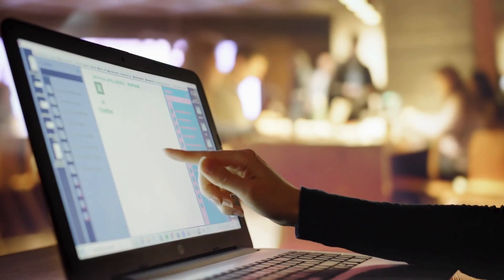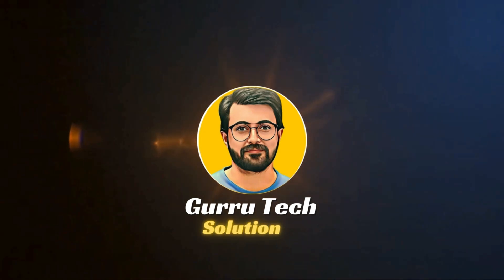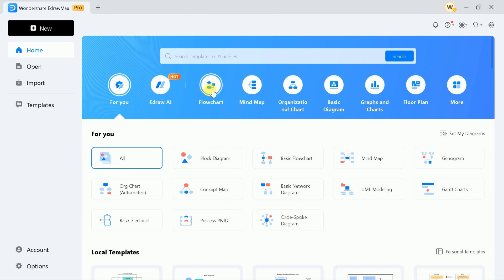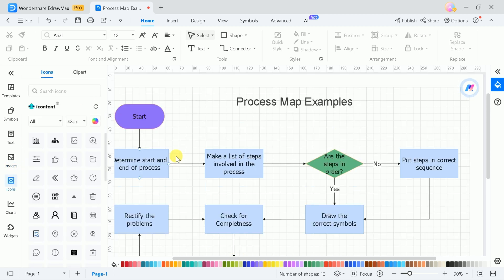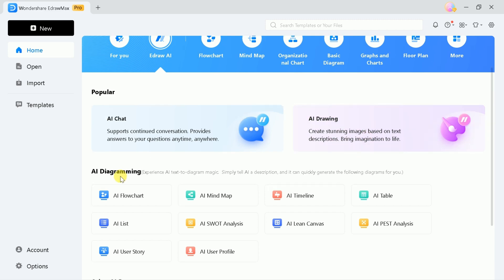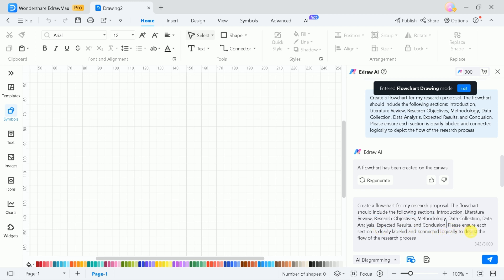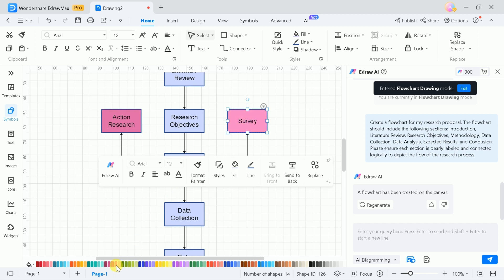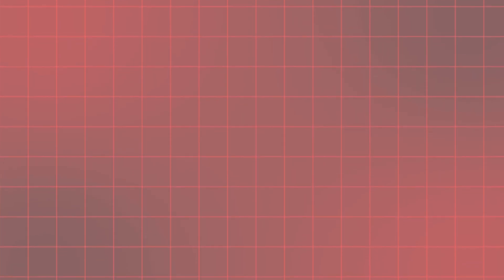Best AI Diagramming Software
In this video, we explore Edraw Max, the best AI Diagramming Software that simplifies the creation of various diagrams with just a single prompt! Whether you need to create a flowchart, mind map, timeline, Fishbone  its intuitive interface, and advanced AI capabilities, Edraw Max makes diagramming effortless and efficient. Join us as we dive into the features and benefits of this incredible tool and see how it can transform your workflow.

Timestamps:
0:50 - Introduction
0:58 - Home Page
1:27 - Download
1:36 - Home page Introduction
1:49 - Local Template
2:35 - AI Feature Introduction
3:02 - AI Flowchart
3:52 - Flowchart Editing
4:23 - Downloading
4:43 - Ending